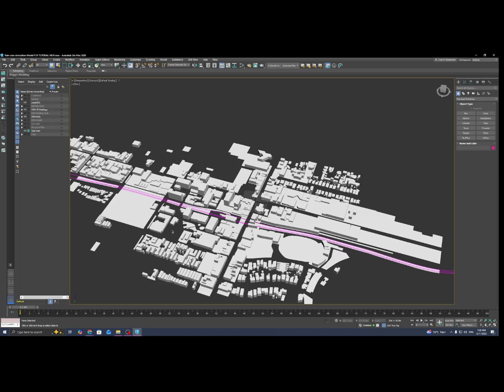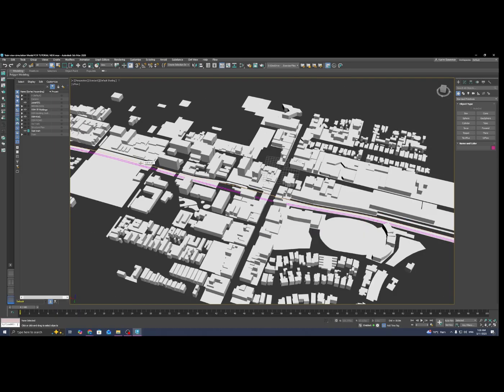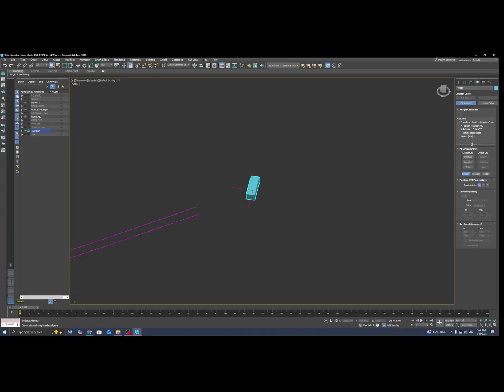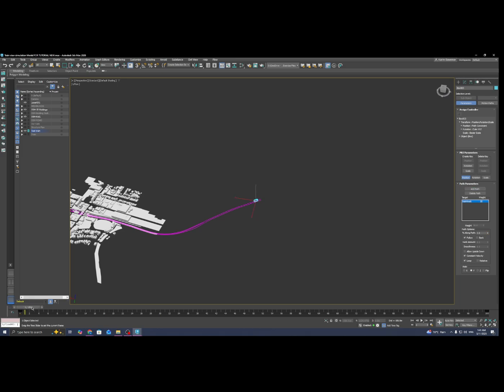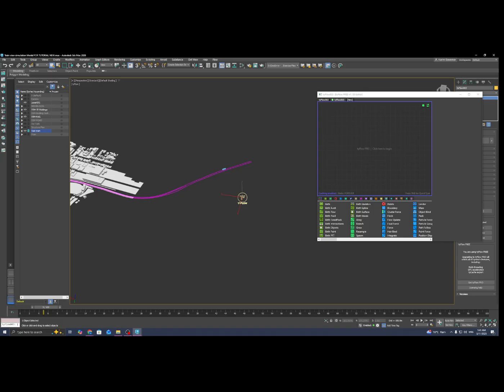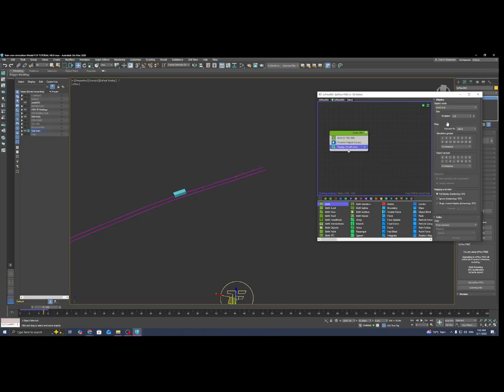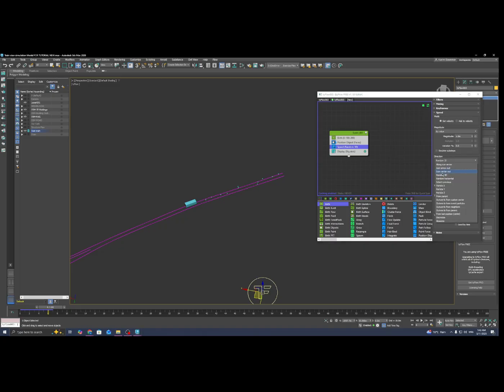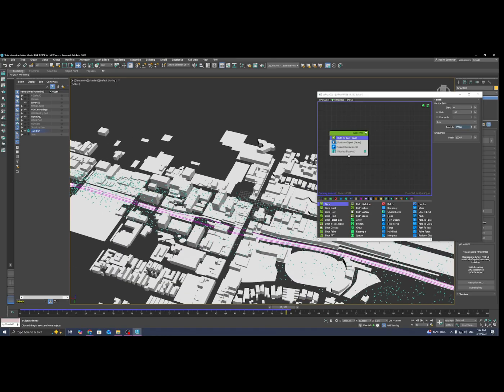How to create a view analysis using Tyflow in 3DS Max (1/4)